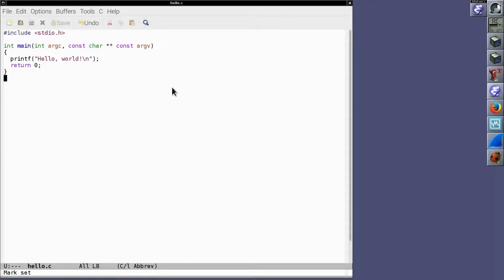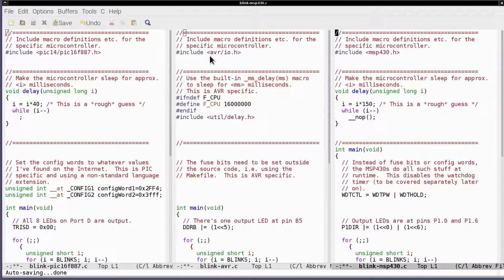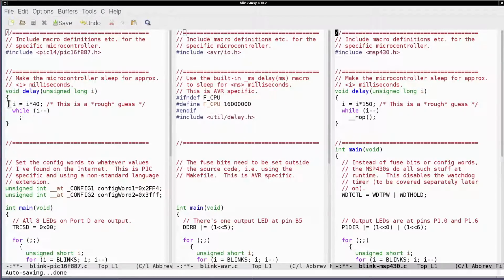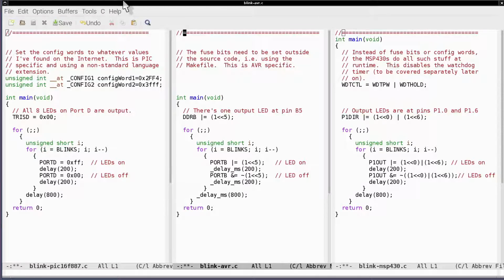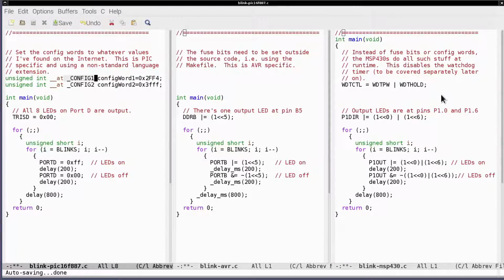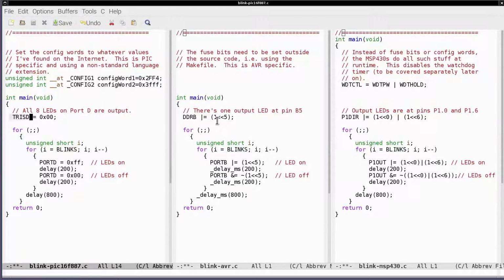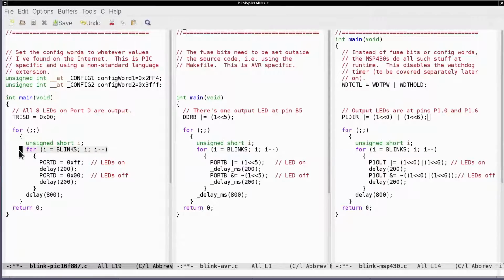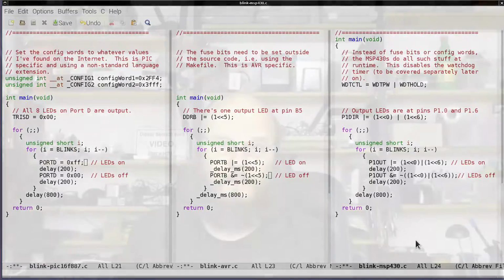BIVBlog #45: "Hello World" for Microcontrollers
We finally take a look at the source code for the microcontrollers we used to make our LEDs blink. While they are decidedly longer than the “normal” textbook style “hello, world” programs, they aren’t really rocket science either.